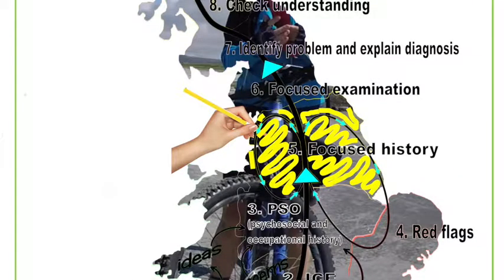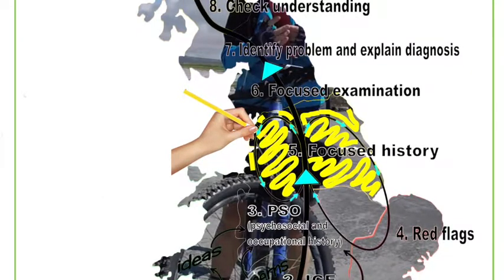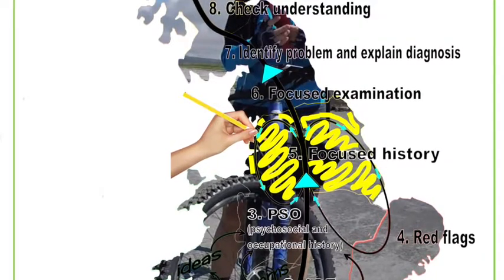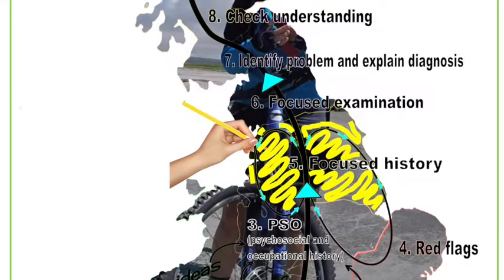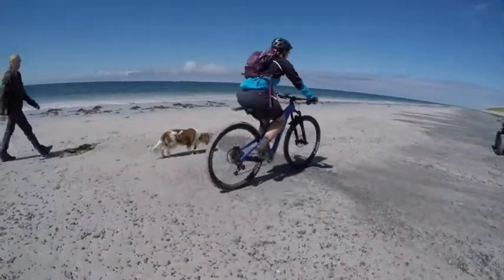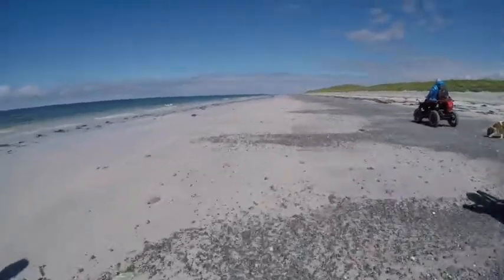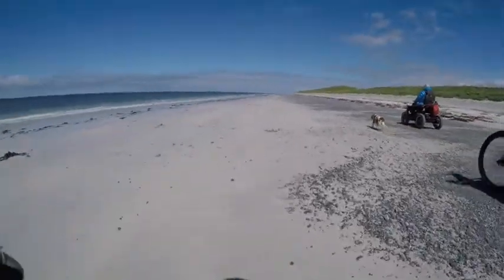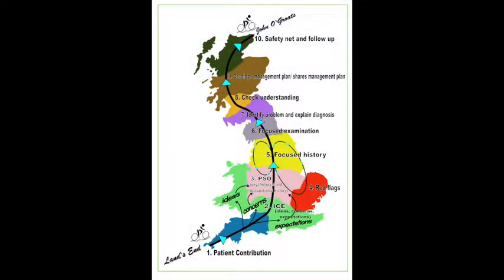Erica Stress presenting as a physical symptom